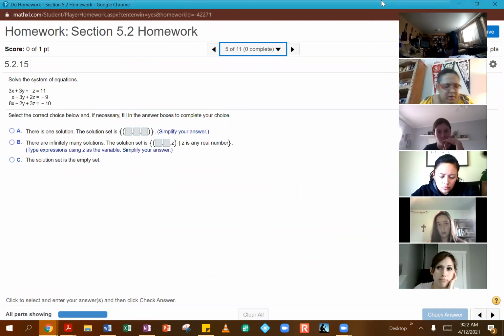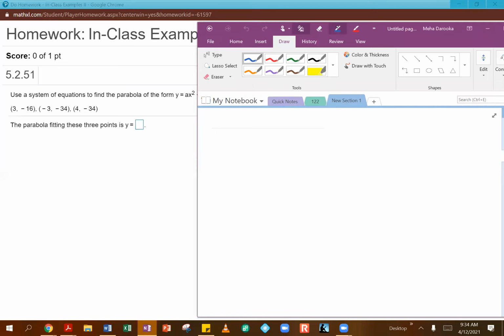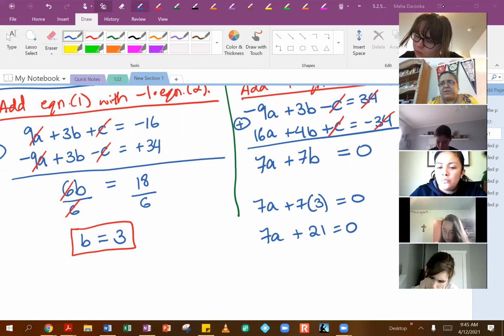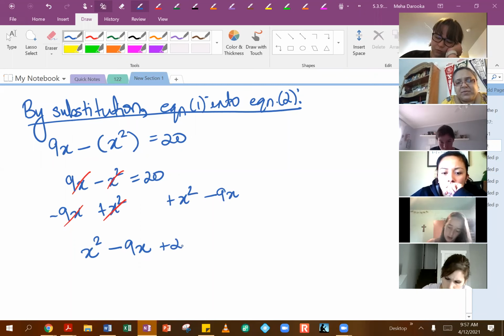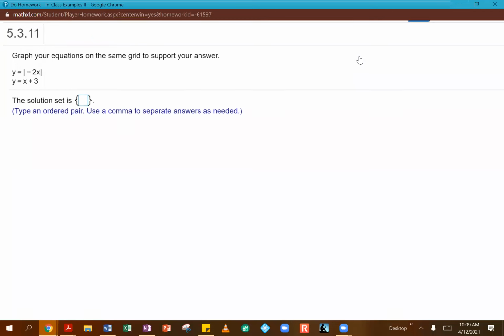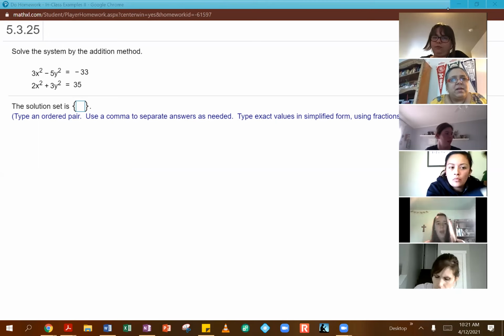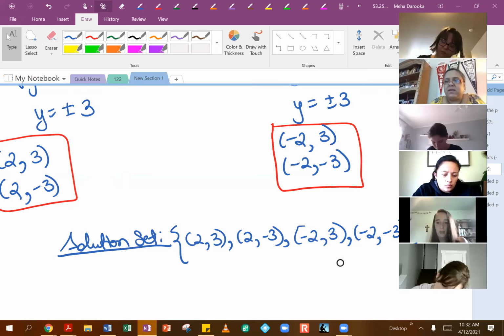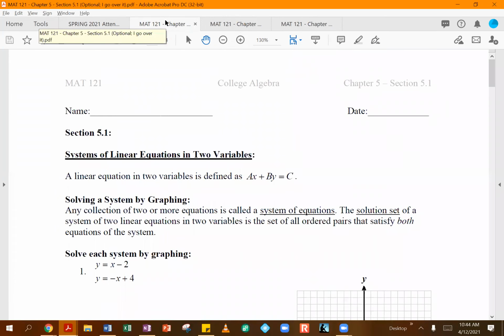MAT 121 - Chapter 5 - Sections 5.2 & 5.3 - 04.12.2021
Systems of Linear & Nonlinear Equations